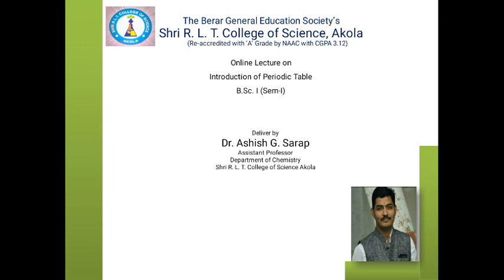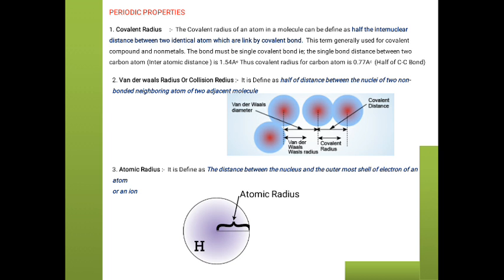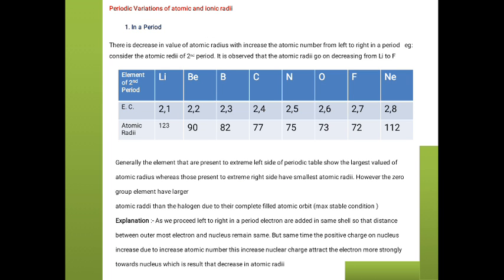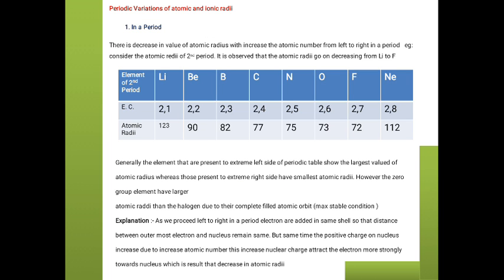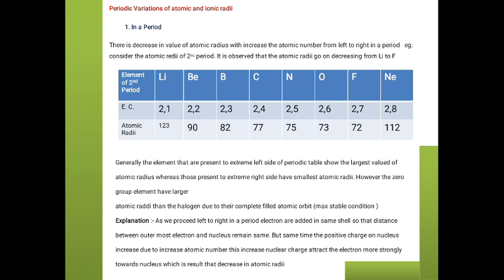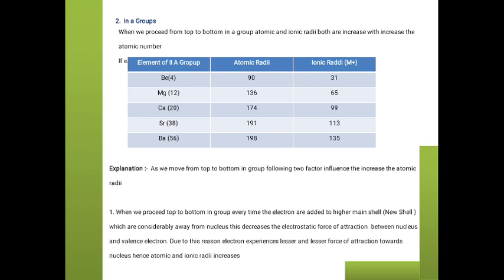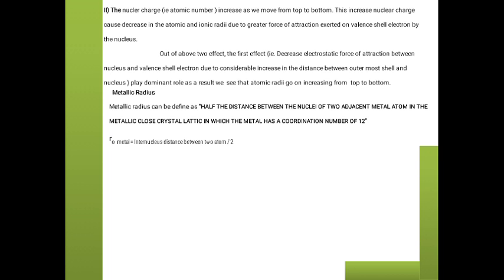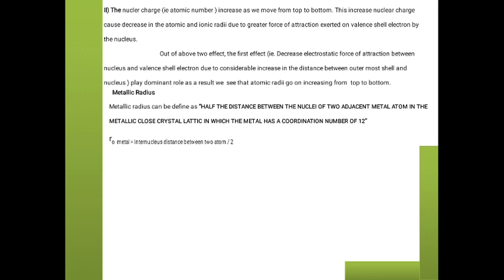Unite No. 1 Atomic Radius and its variations in periodic table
Atomic radius